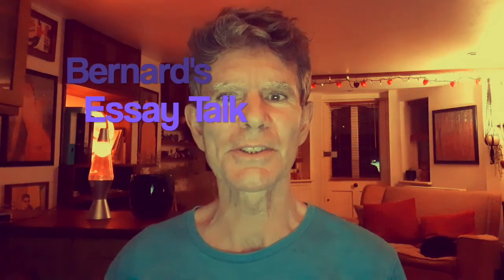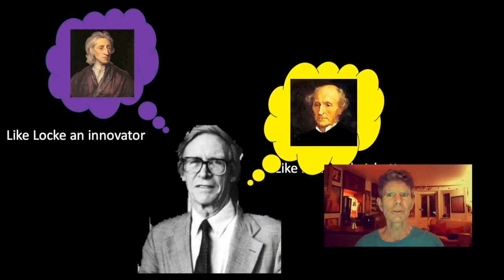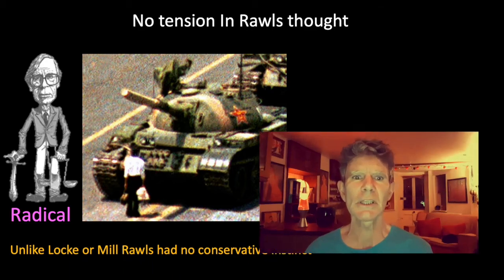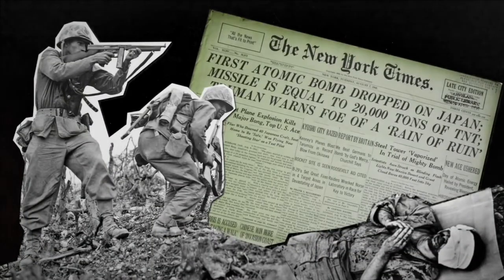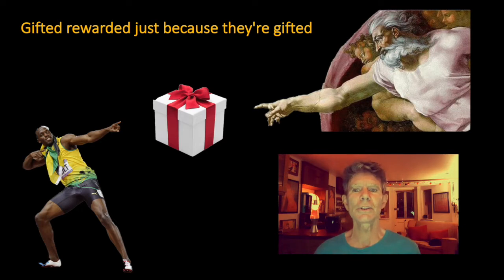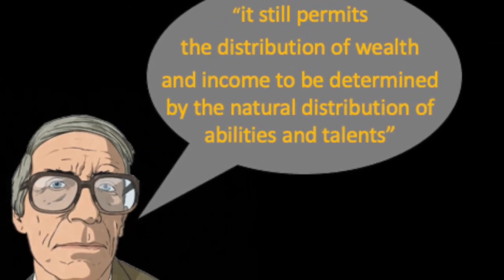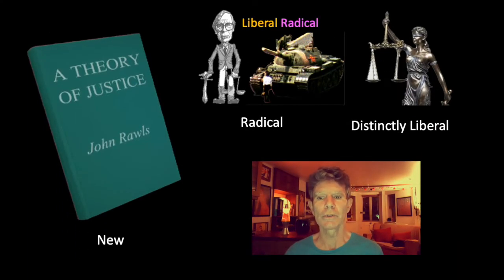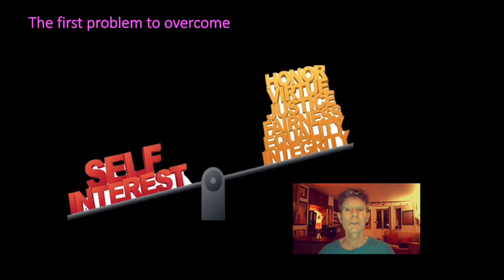Bernard's Essay Talk The liberalism of Locke Mill & Rawls (4 Rawls)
This is the final film in a series of 4 looking at the the Liberalism of Locke, Mill and Rawls. Rawls is the last great Liberal philosopher and unlike his predessors Locke and Mill he developed a fully fleged radical form of liberalism based around his theory of Jutice. This is what he is famous for and what he brought to the Liberal table. In this film I develop and explain these ideas in 4 sections, firstly, What Rawls saw as unjust in our society, secondly, how he thought we could discover principles of jutice, thirdly, the  deffintion of justice he arrived at and finally, his role and overall place in the wider phiosophy of Liberalism. Notes for the film are available on request